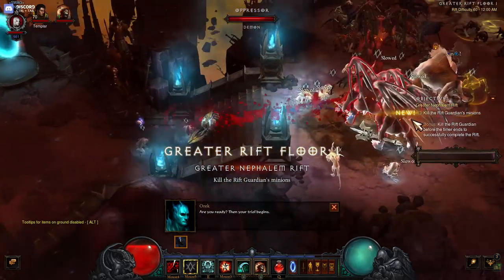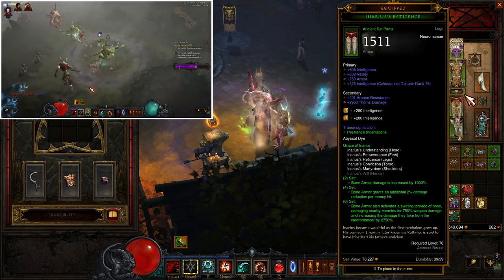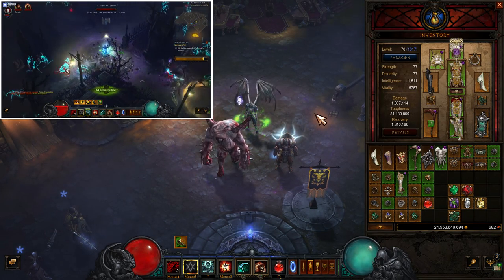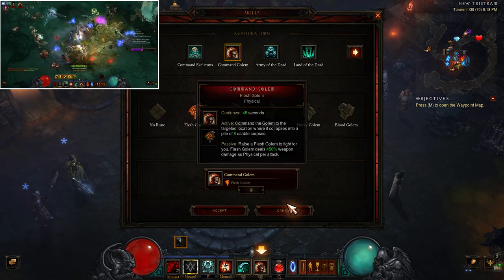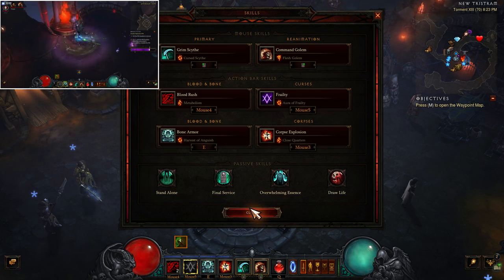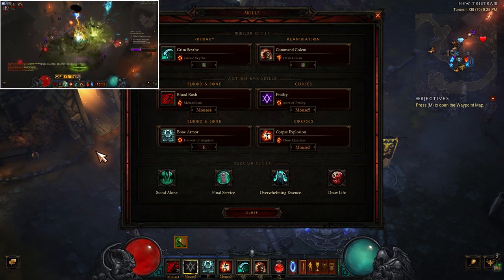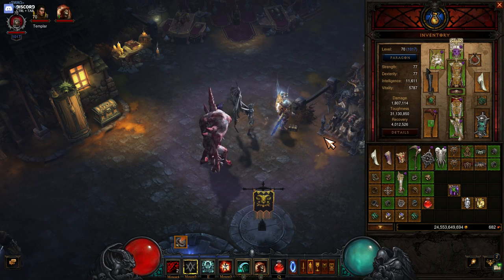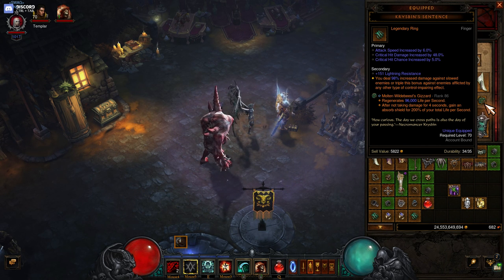Inarius SpeedSplosion Necromancer Build Guide | Diablo 3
This is my video build guide for my current speedfarming build. It's probably a bit on the long side but I wanted to explain why certain choices were made and to point out that there are actually multiple options here that will allow you to tailor the build to your own tastes. Please checked out the Diablofans guide for more info (including stat priorities). Have fun!